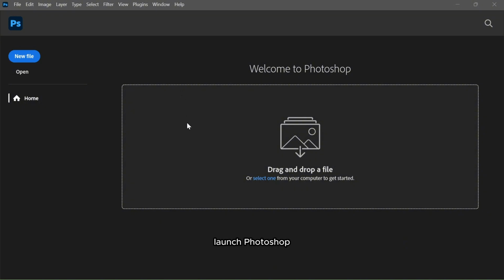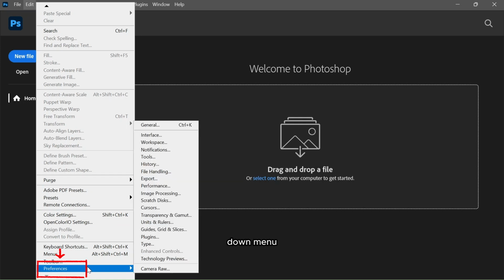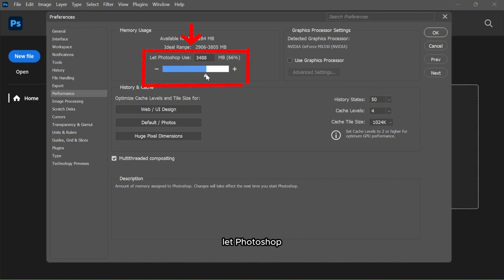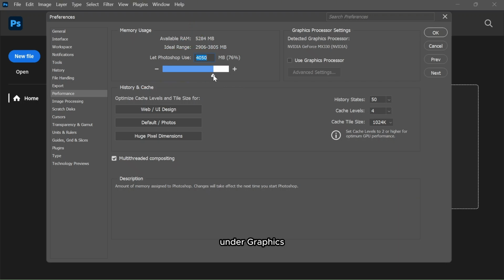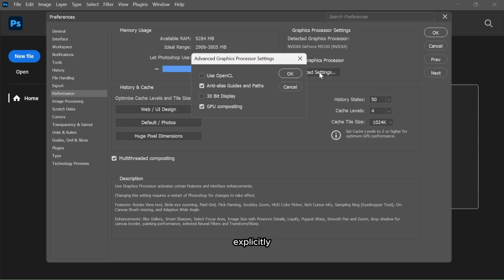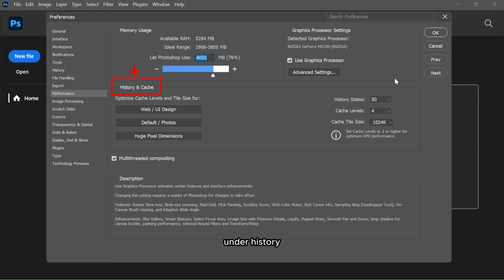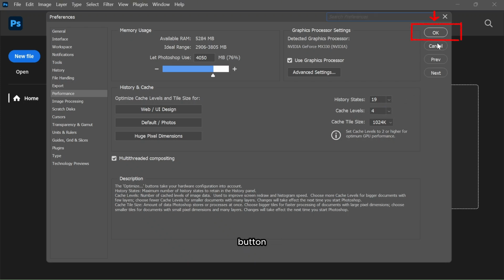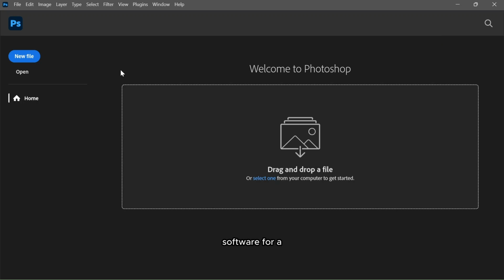How To Fix Photoshop Lagging, Stuttering, and Freezing on Windows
Is Adobe Photoshop lagging, stuttering, or freezing on Windows? In this 2026 tutorial, you’ll learn proven steps to fix performance issues, reduce delays, and ensure smooth editing with large PSD files, multiple layers, and high-resolution artwork.

Step-by-Step Guide

1. Close Photoshop and other background apps consuming RAM.
2. Go to Edit - Preferences - Performance (Windows).
3. Increase RAM allocation for Photoshop while keeping system stability.
4. Enable GPU Performance if supported.
5. Set your scratch disk to a fast SSD with sufficient free space.
6. Clear temporary cache files via Edit - Purge - All.
7. Reduce the number of active panels and history states.
8. Update Photoshop to the latest version.
9. Update graphics card drivers (NVIDIA/AMD/Intel).
10. Restart Photoshop and test editing performance.

2026 Tip:
For large projects, use SSDs for scratch disks, keep system RAM free, and avoid overly complex vector or layered files to prevent stuttering and freezing.